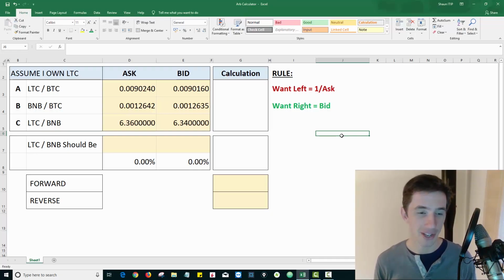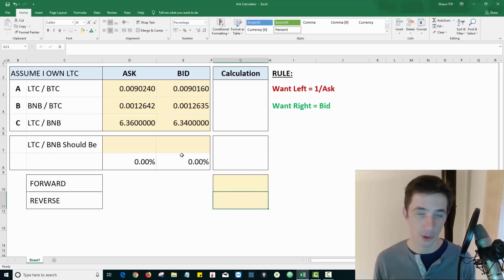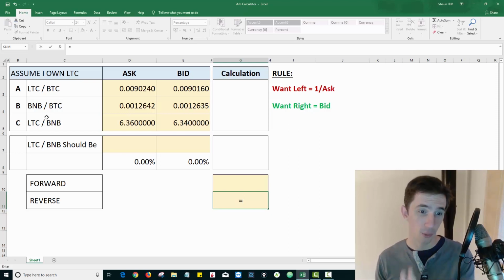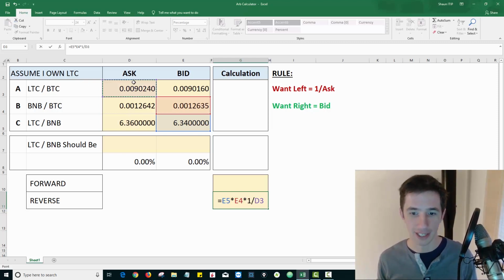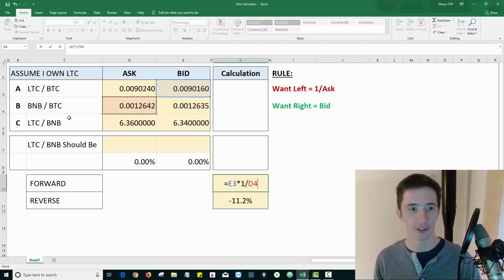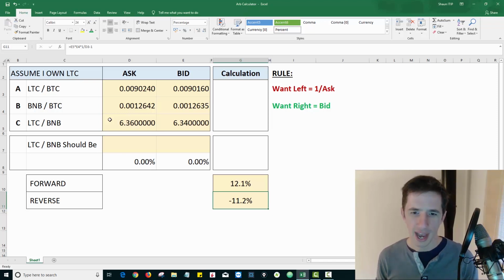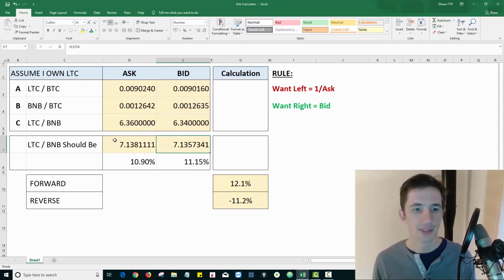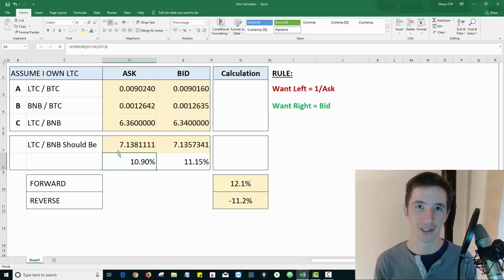How To Calculate Triangular Arbitrage in Cryptocurrency | Forward and Reverse Rates | Crypto Wizards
Want to know how to quickly calculate a cryptocurrency triangular arbitrage opportunity? In this video, we cover how to layout the order books and quickly determine whether there is a triangular arbitrage opportunity on both the forward and the reverse direction.

Thank you to leave any questions in the comments.